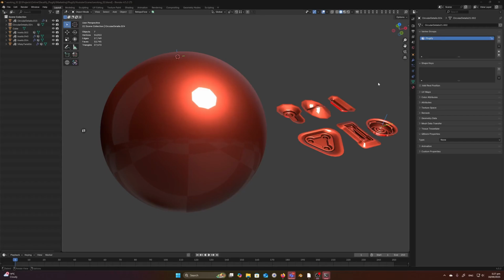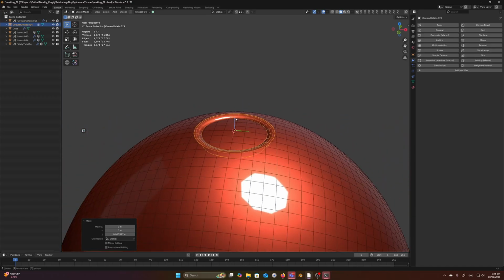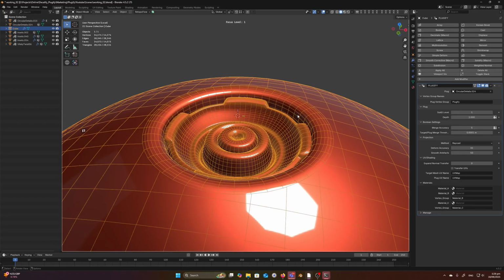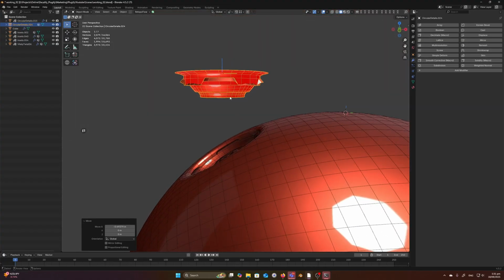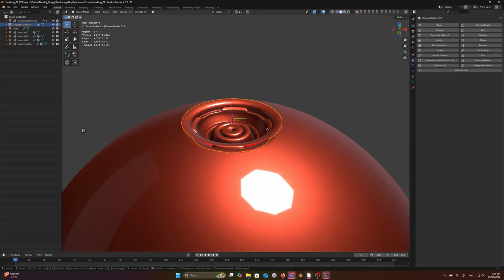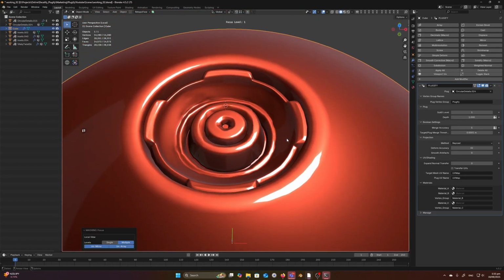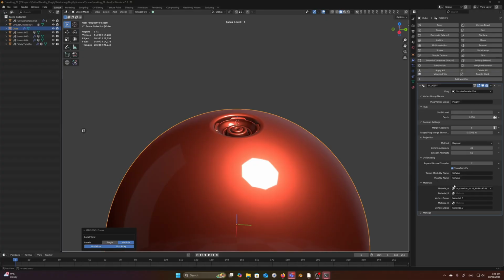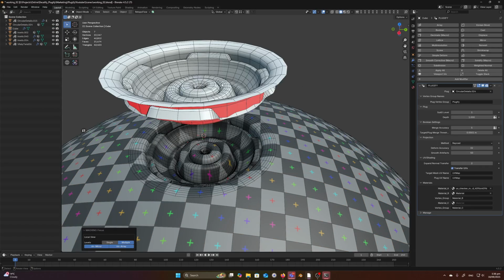PLUGIFY - Fuse Mesh Details Into Any Surface! (Blender 4.5 Geometry Nodes)